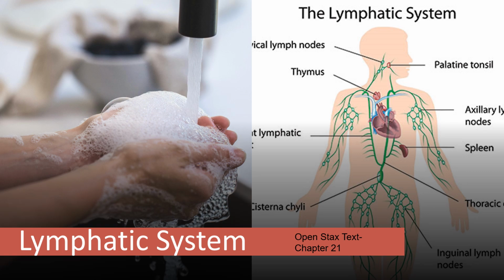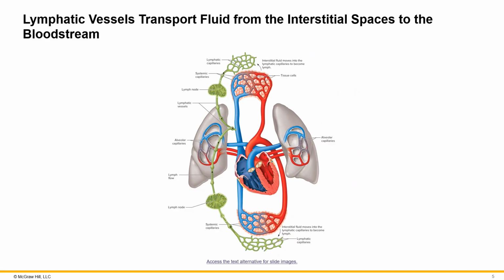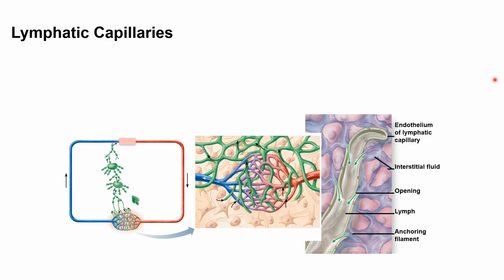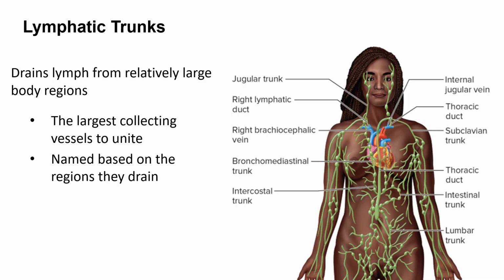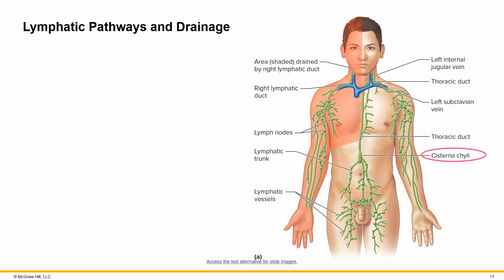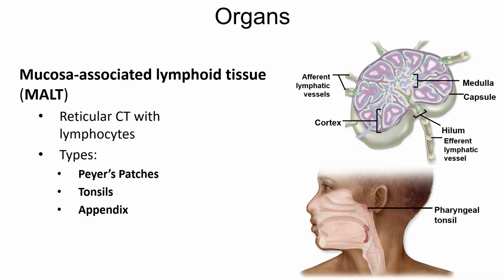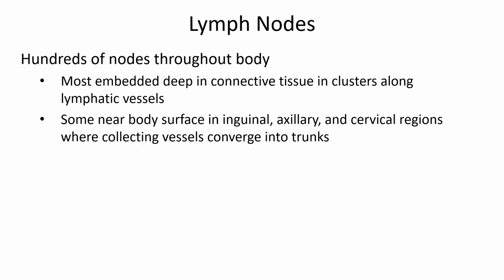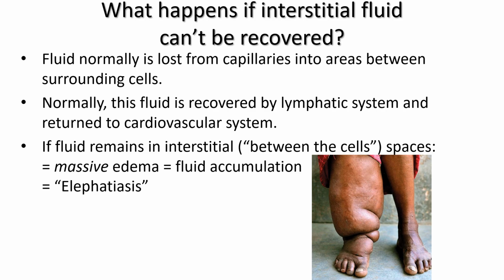Lymphatic System Summer 2025 Lecture